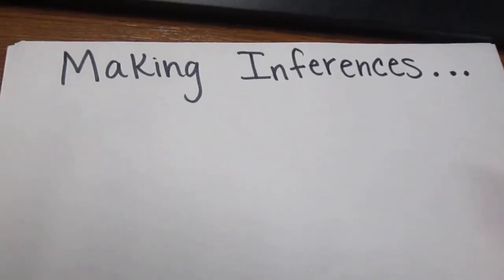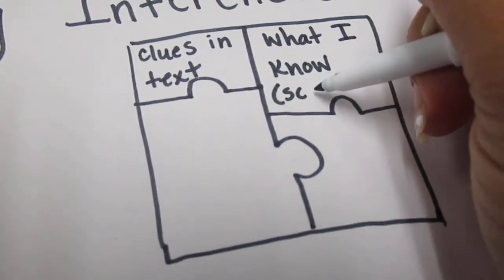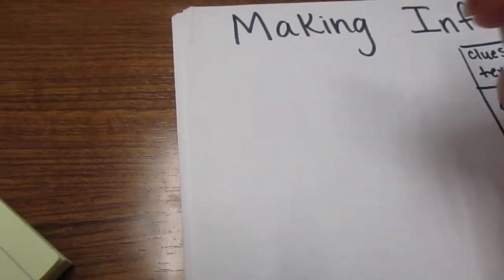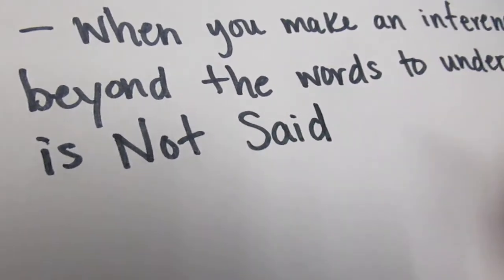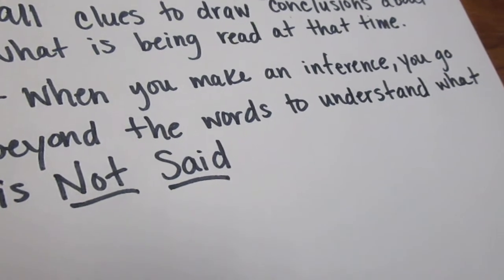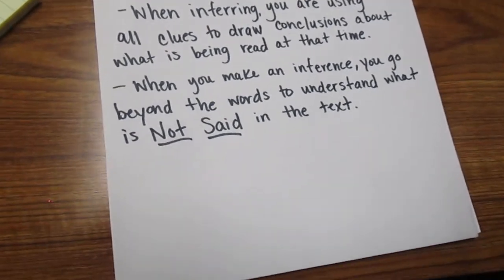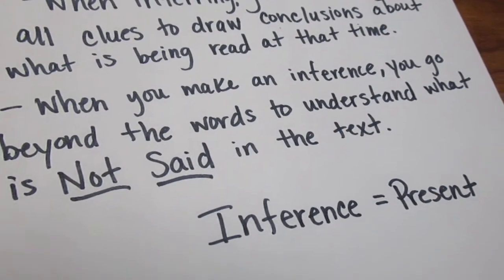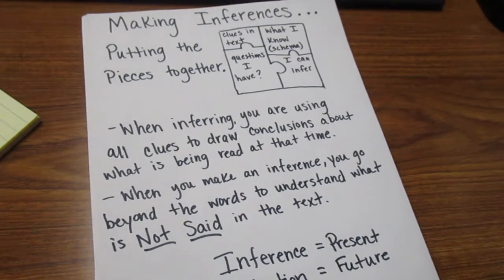Making an inference